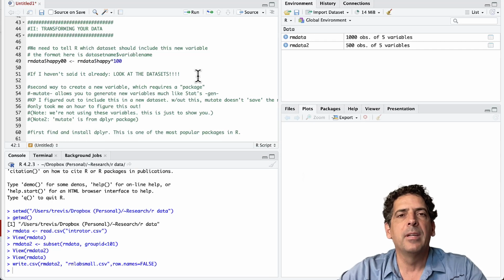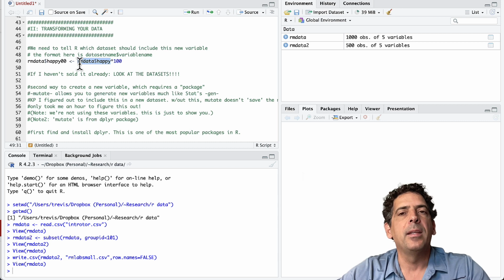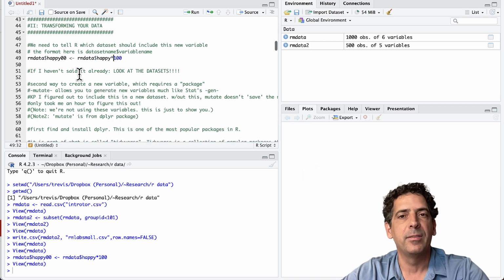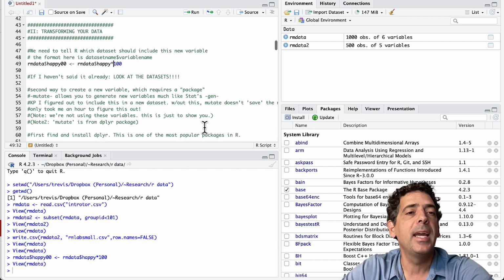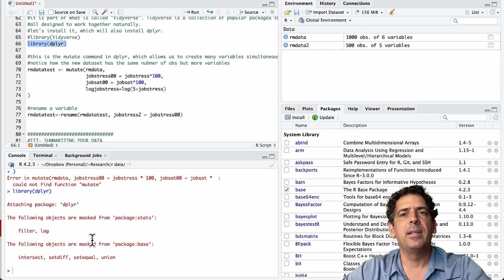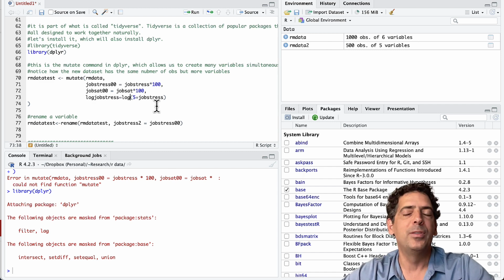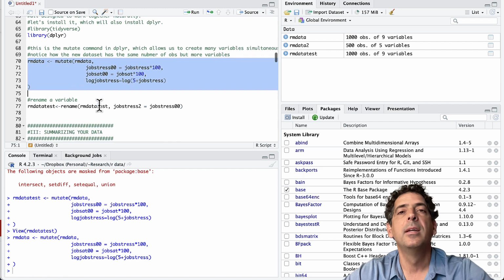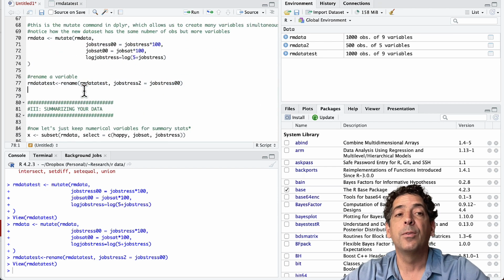Transform your data in R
Researchers often need to change or transform variables. In this video, I show you how to transform variables using both Base R and the dplyr package.